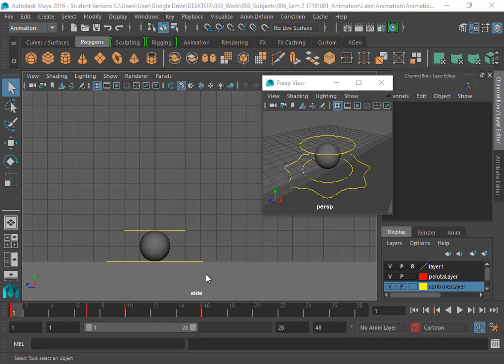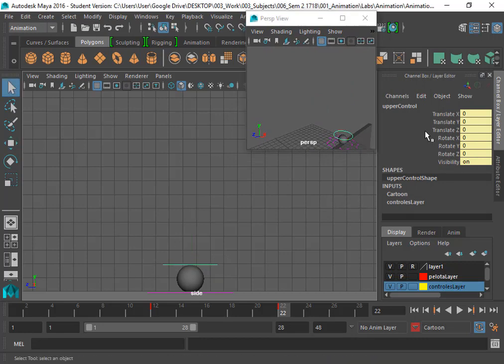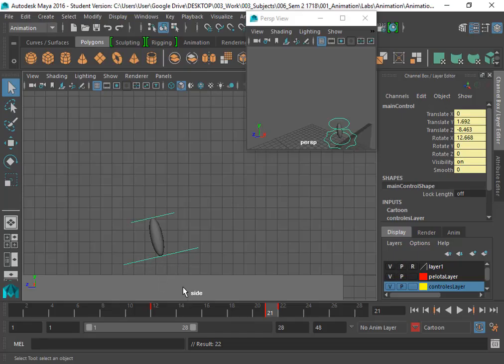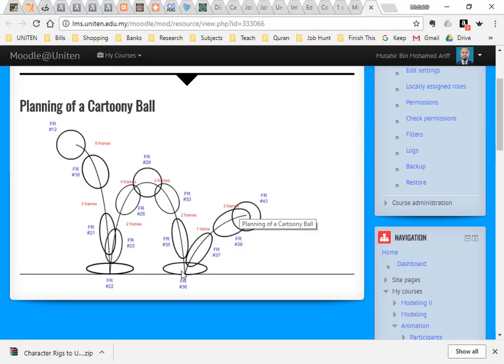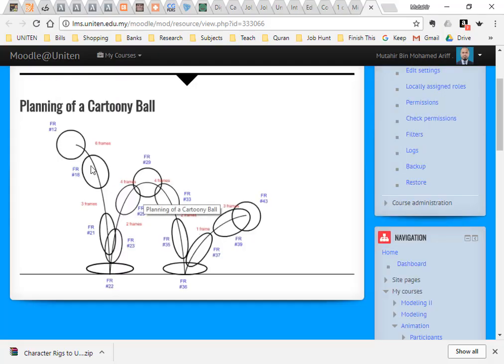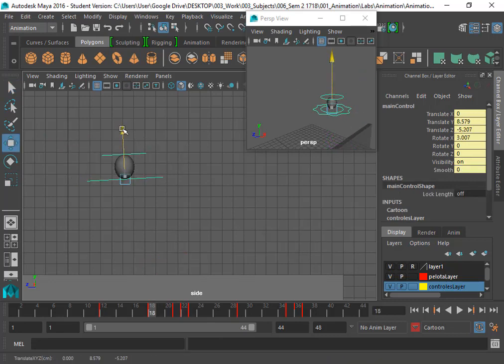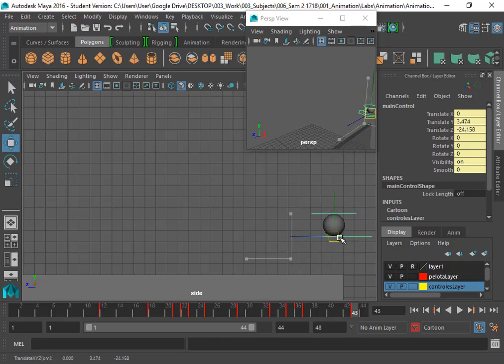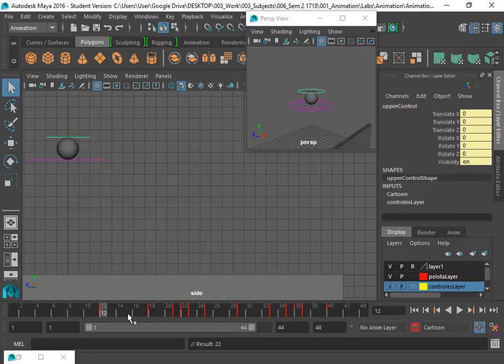Blocking the Animation